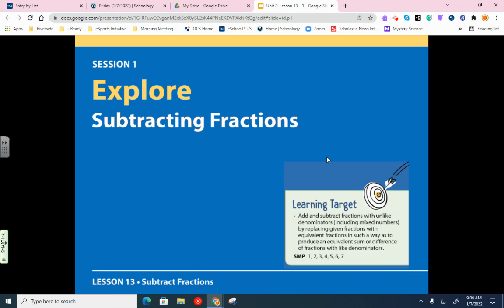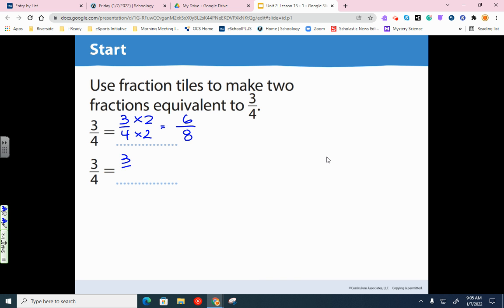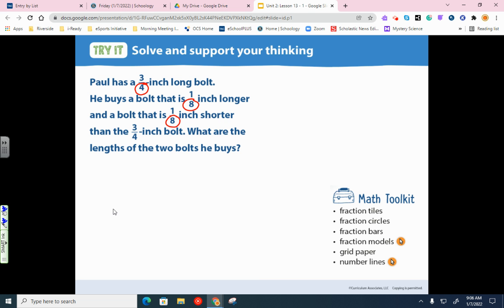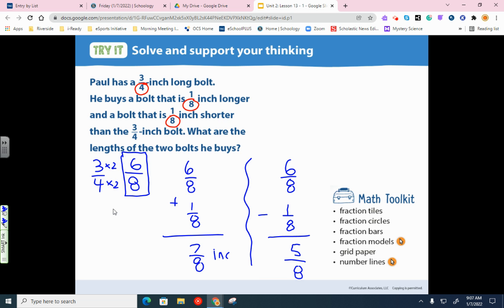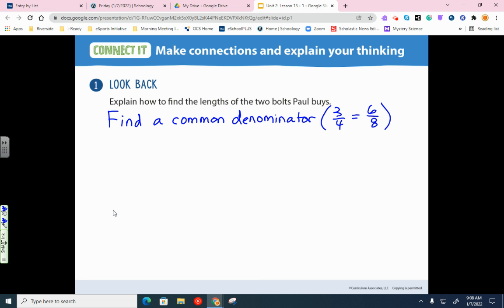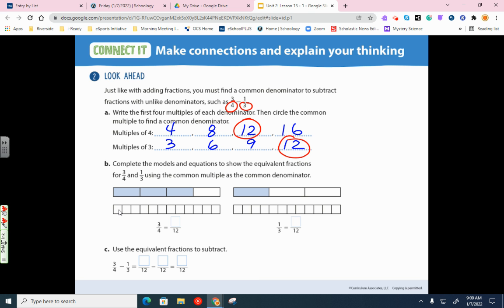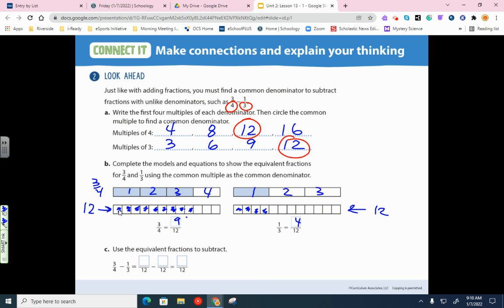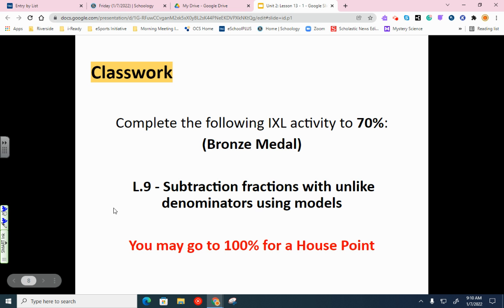Unit 2: Lesson 13 - 1